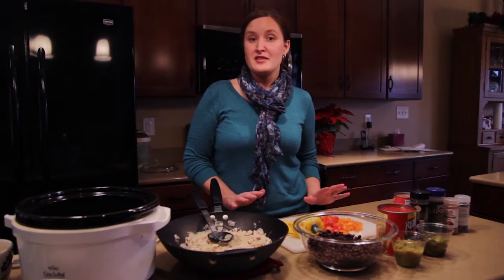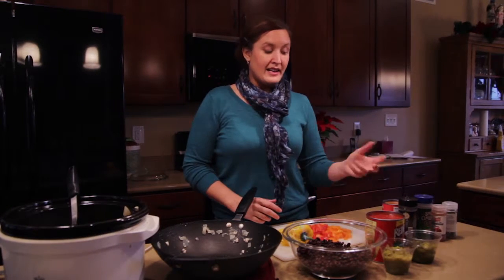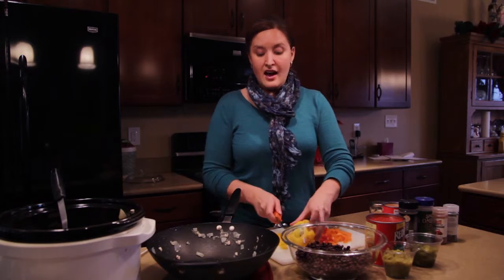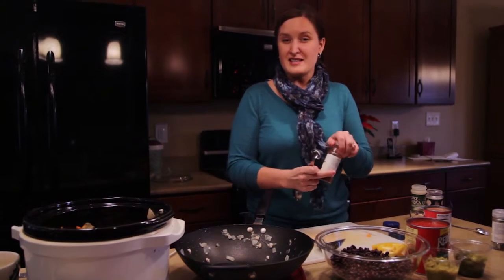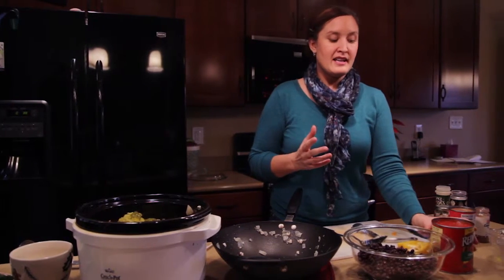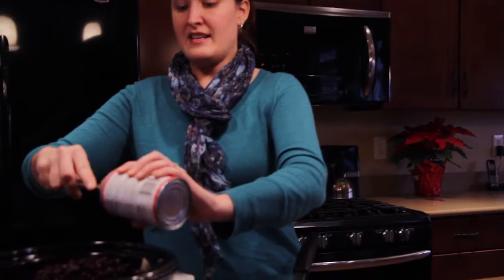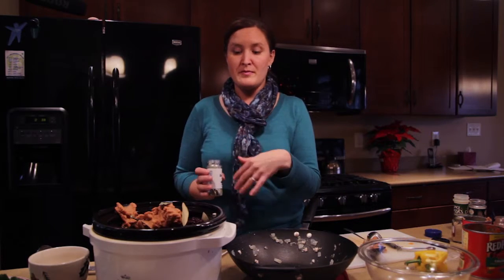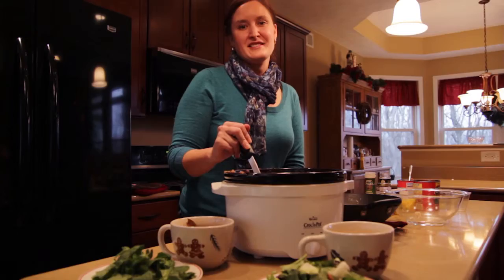Meals in Minutes - Christmas Edition